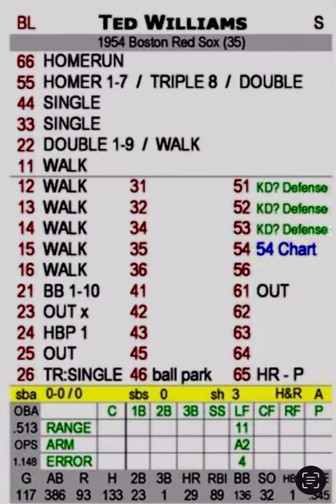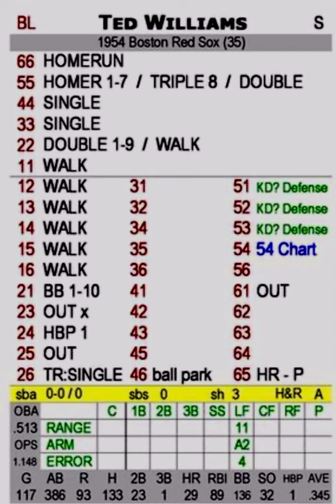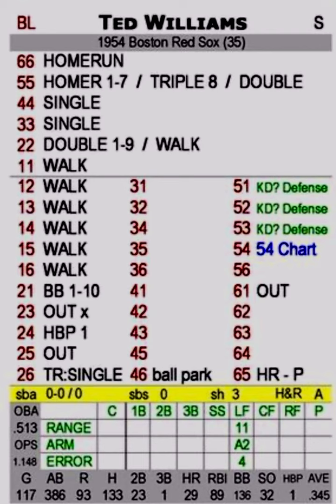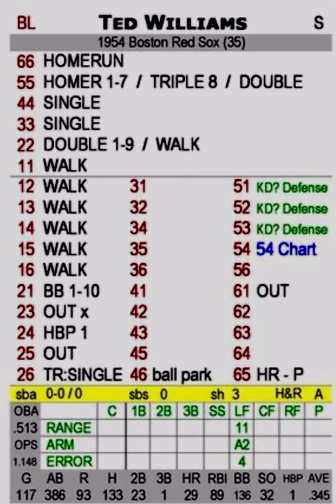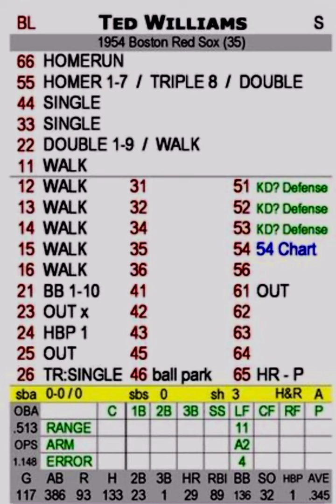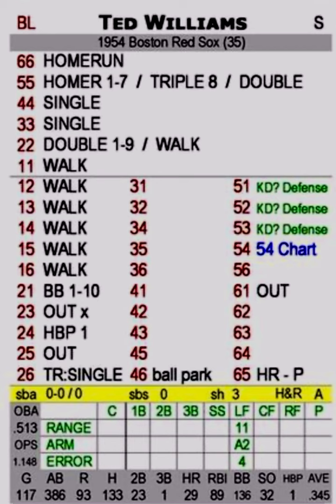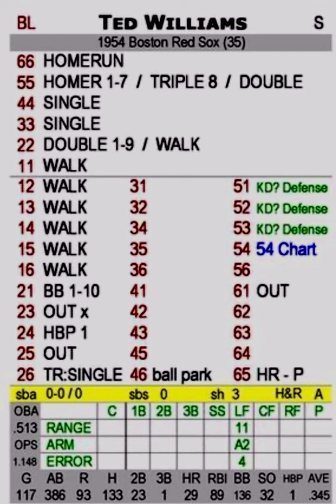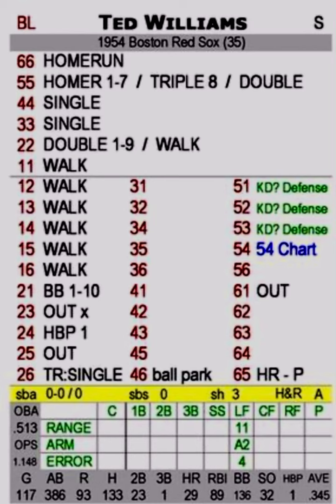Fall Classic (Batter Card) For Strat & APBA Fans Try free w/Link Below.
Try game for free by clicking link. It’s a game for lovers of Strat-O-Matic; APBA; Statis Pro; classic dice baseball board agnes. It’s an in-depth look at FFall Classic Baseball batter card.